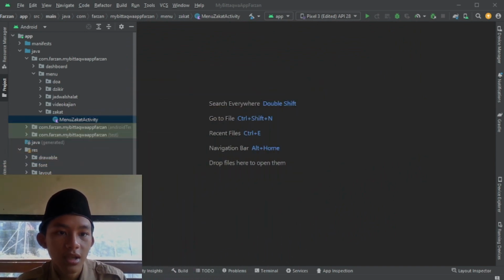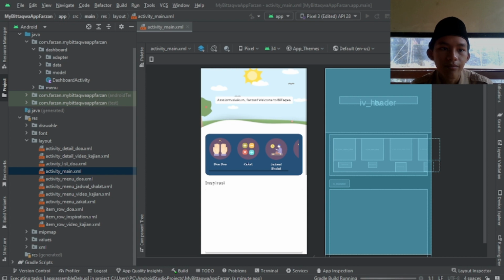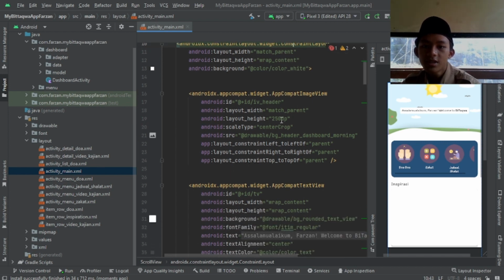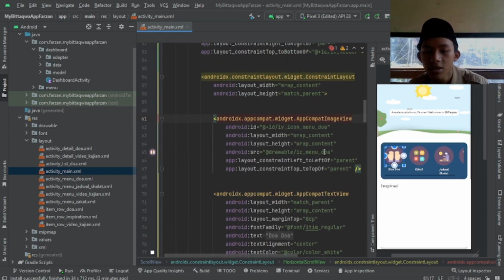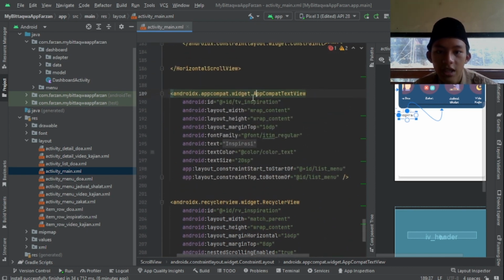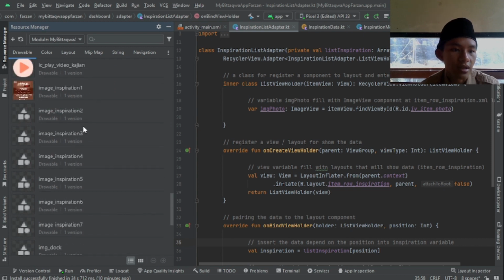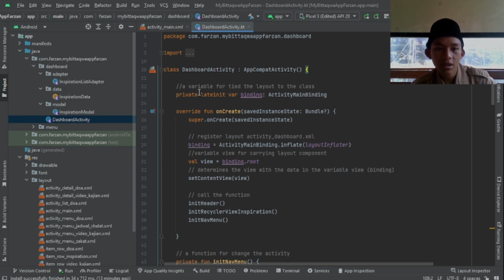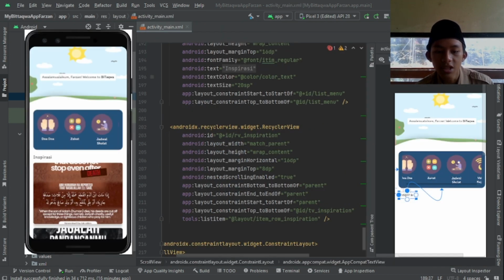BiTaqwa App: Dashboard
This is a demonstration for my Android Studio Project App "Name BiTaqwa" but only the Dashboard of the App.